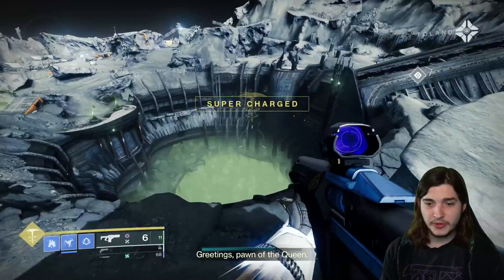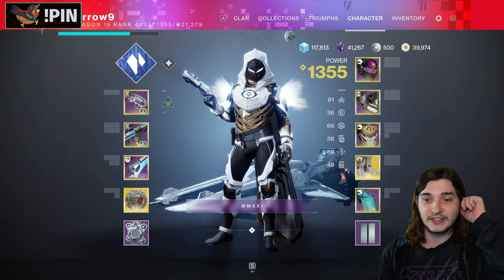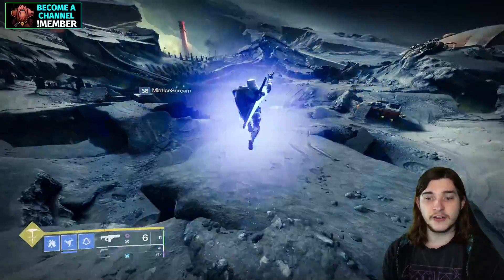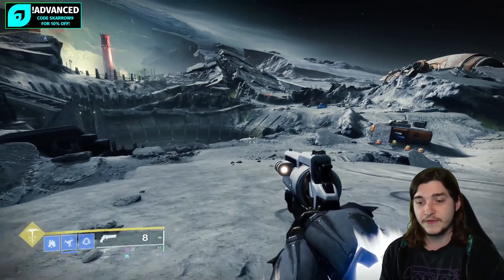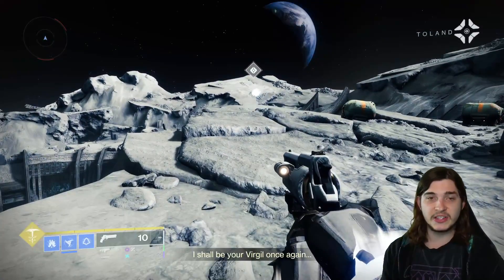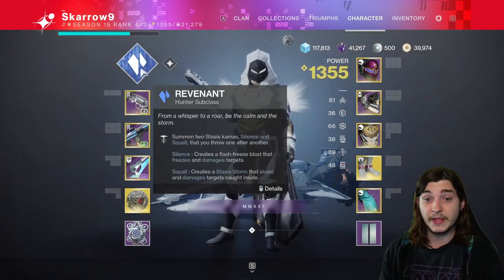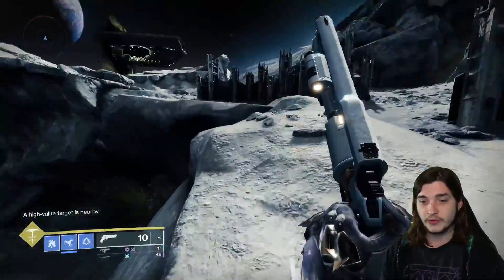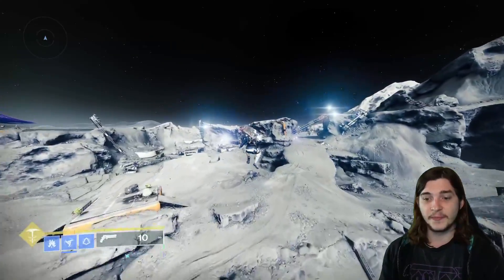How to Swordfly / ShatterSkate / WellSkate in Destiny 2!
►Huge thanks to Dresden for the background music! Check her out here:
beacons.ai/dres